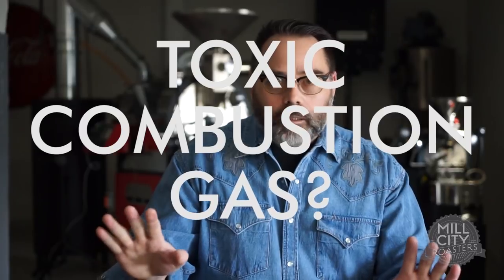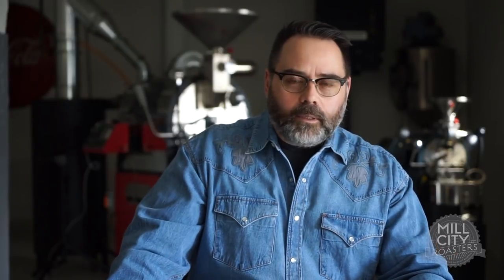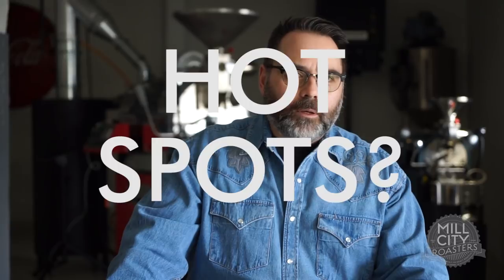What's the Best Coffee Roaster?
Steve waves his hands around and separates machinery facts from machinery fictions.